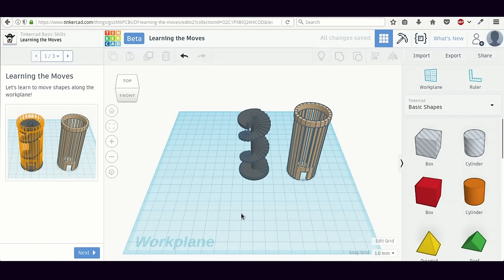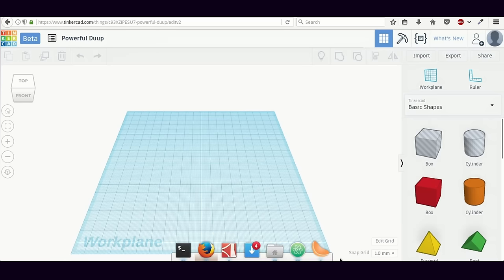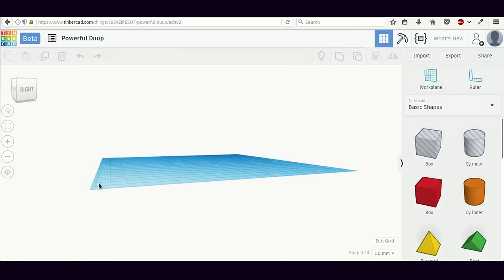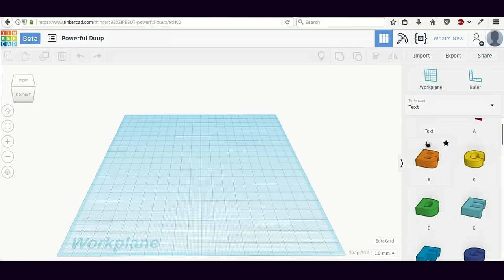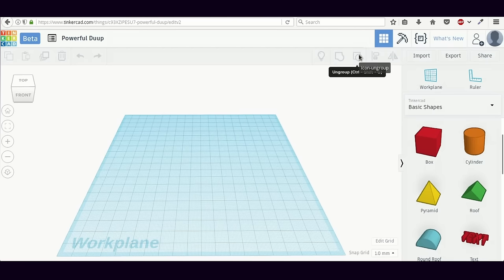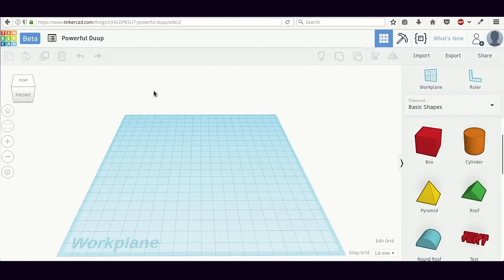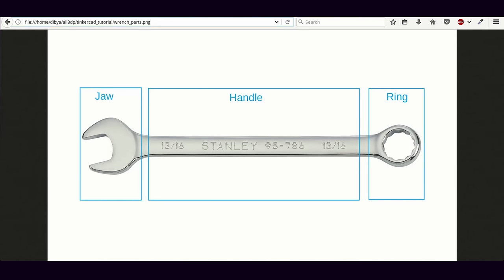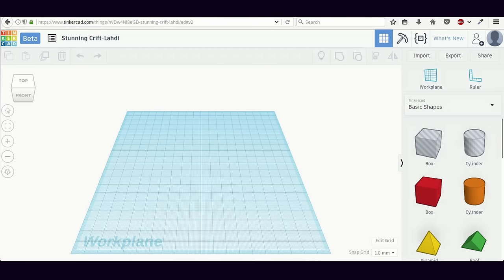Getting Started in Tinkercad: A Tutorial for Complete Beginners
Getting to grips with new software and tools can be daunting, but handily Tinkercad is an easy, accessible and free intro to the world of 3D modeling.

Join us for this complete breakdown on Tinkercad's user interface, functions and follow along as we design a wrench for 3D printing.